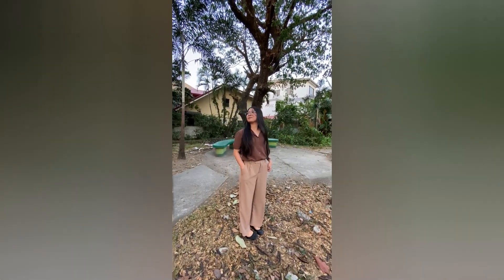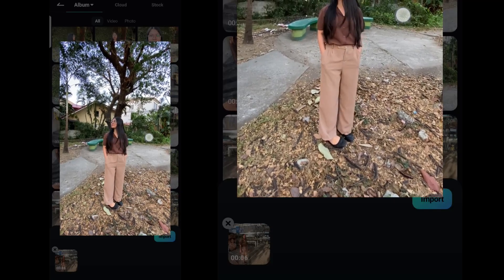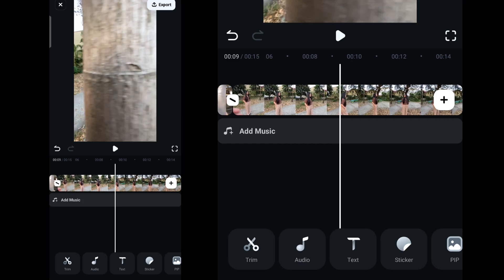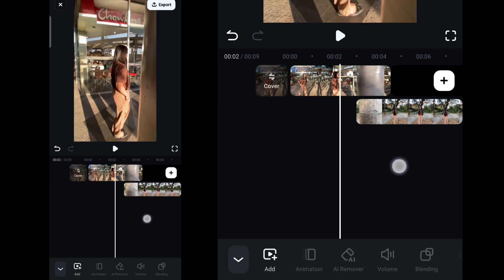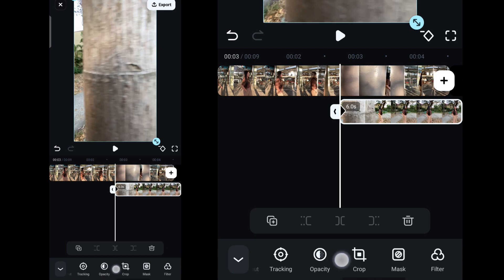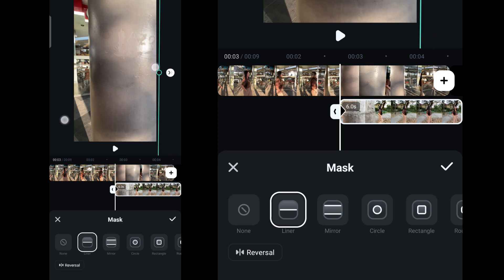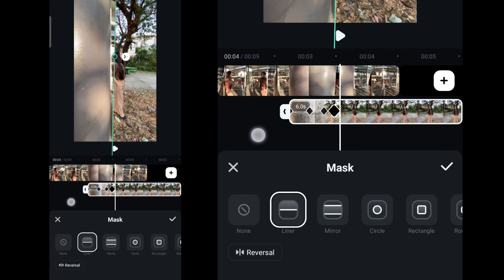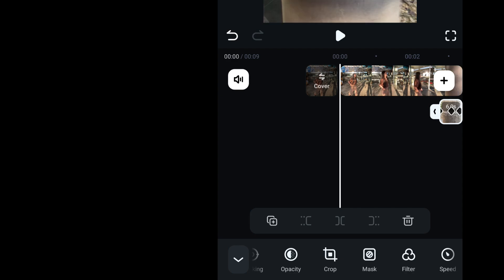Easy Masking Trick - Filmora Mobile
Want to level up your editing skills? Start with this masking trick! It's easy and fun to work on. Just a few taps using Filmora Mobile, your next TikTok or Instagram reel will be fantastic!

🚀 Get Creative with Filmora! Try these cinematic transitions today and make your videos stand out!